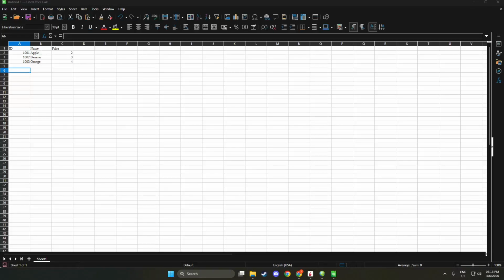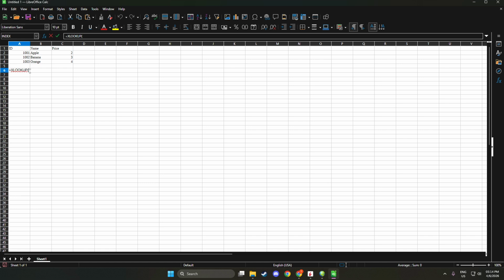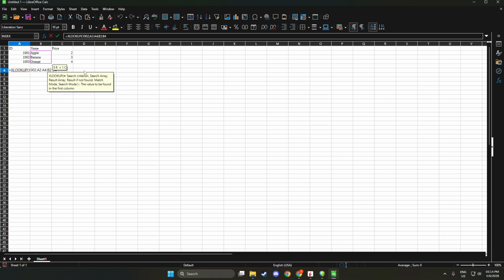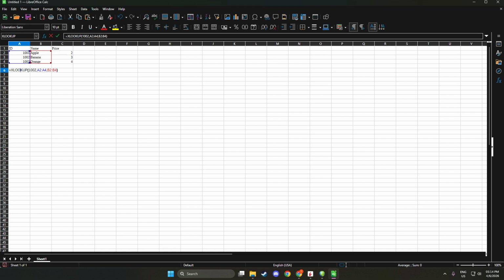How to Use XLookup in LibreOffice Calc [2026 Full Guide]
How to Use XLookup in LibreOffice Calc

In this video, we show you exactly how to use XLOOKUP in LibreOffice Calc to perform modern, flexible data searches across your spreadsheets. We navigate the function wizard and formula parameters to demonstrate how to utilize this versatile tool to find values in a range or array, providing a more intuitive and powerful alternative to traditional lookup methods within your workspace.

Mastering this advanced lookup function is essential for streamlining data retrieval and building more resilient workbooks. We discuss how implementing these search parameters improves workflow, organization, and project quality by allowing for exact matches by default, searching in any direction, and handling missing data gracefully, ensuring your spreadsheet analysis remains accurate and efficient as your datasets grow.

Technical Specs:
Software: LibreOffice Calc; Feature: Dashboard